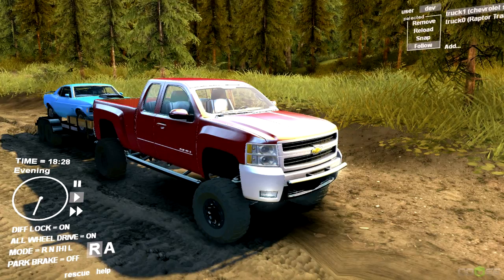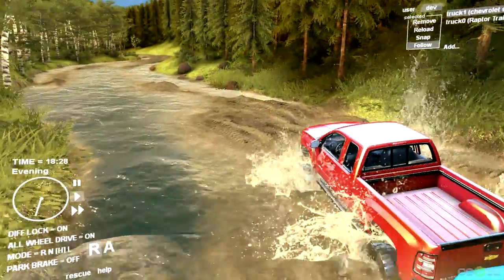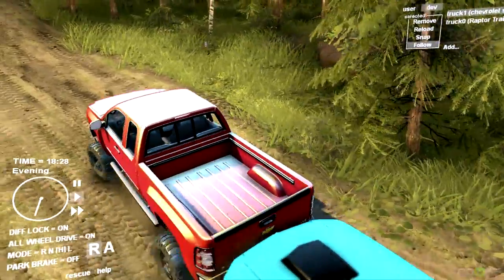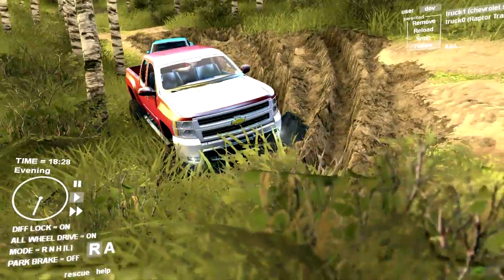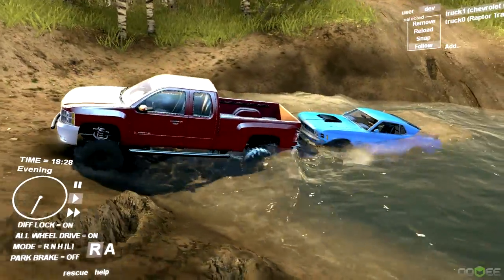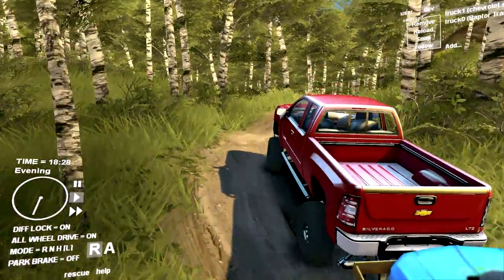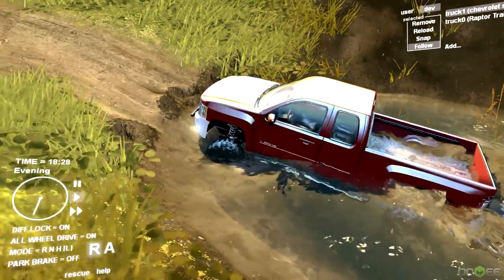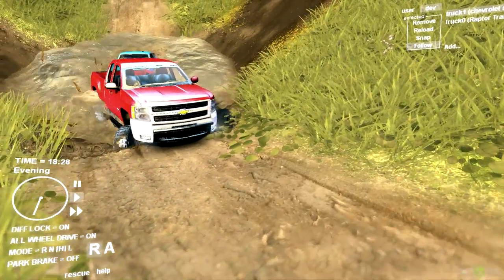Spin Tires | Trailer Towing Challenge | Chevy 2500HD Duramax | Re-Run/Re-Do